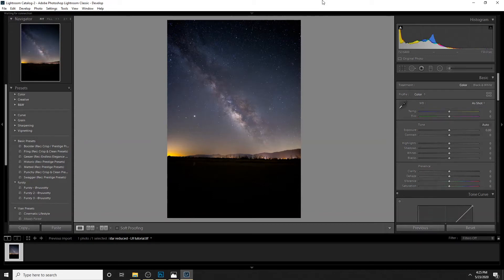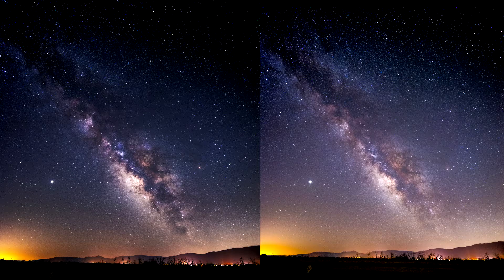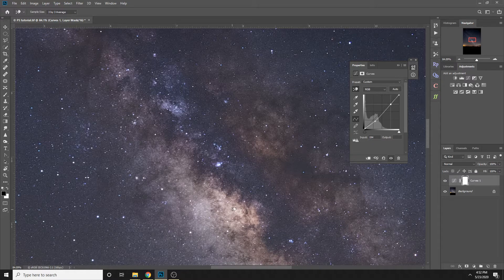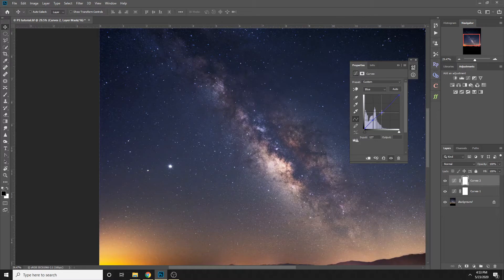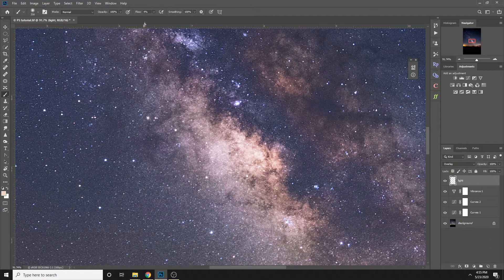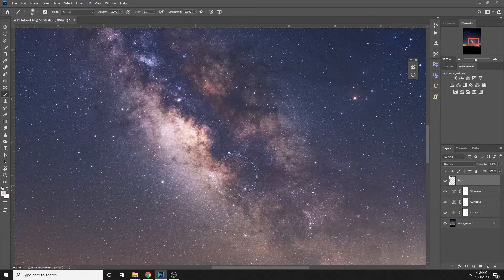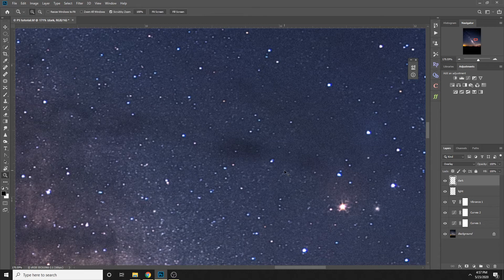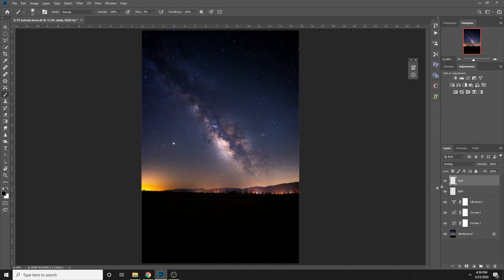How To ACTUALLY Edit The Milky Way... YouTubers Don't Tell You This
First video, go easy on me. I made this video because I felt like I was wasting so much time watching Milky Way editing tutorials on YouTube. Most YouTubers don't share their secrets.